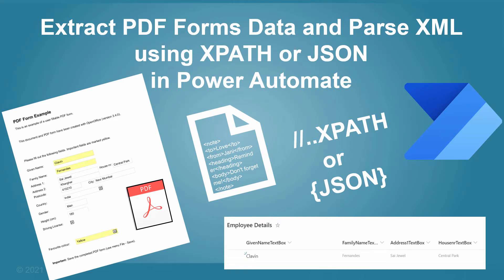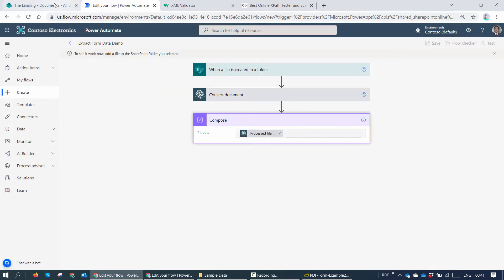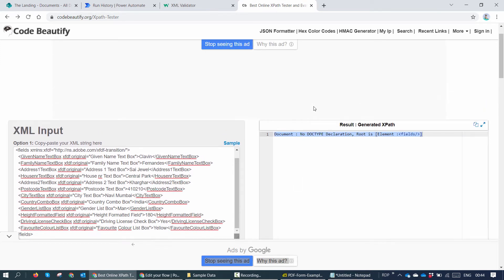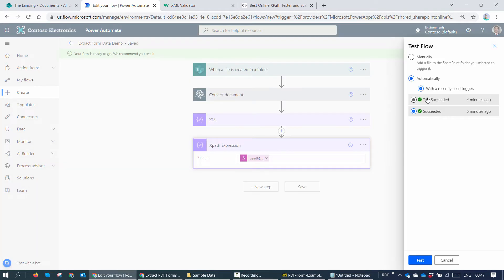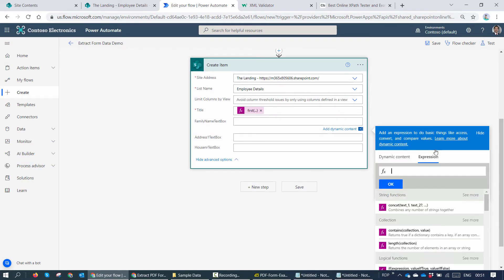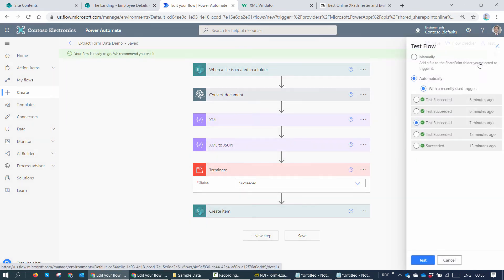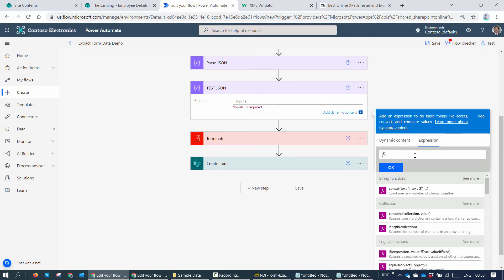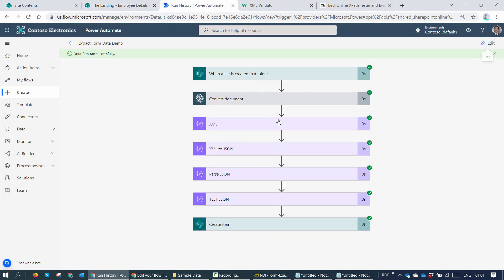Extract PDF Forms Data to XML and Parse XML using XPATH or JSON Power Automate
In this video, we’ll extract PDF form data as XML, parse that XML data, and store it in a SharePoint List using Power Automate.

We will also explore how we can parse the XML data to extract meaningful information using the XPath() function and the Parse JSON action in Power Automate.

★ Extract PDF Forms Data and Parse XML in Power Automate using XPath

★ Extracting PDF form data – Convert XML string to JSON object and Parse it using Power Automate